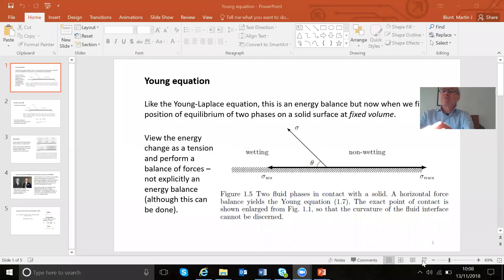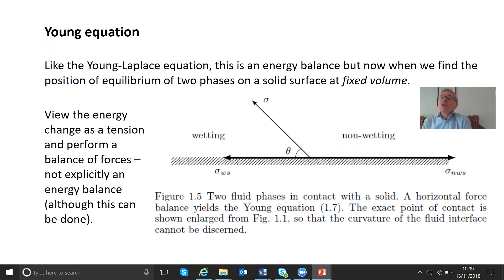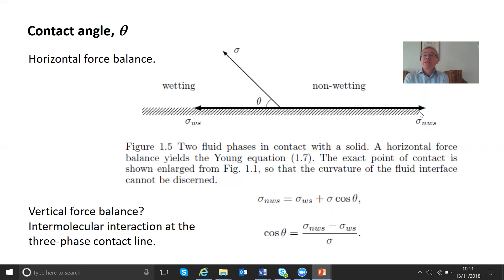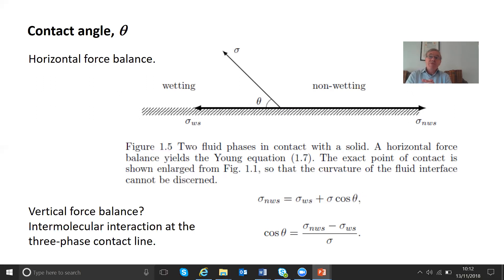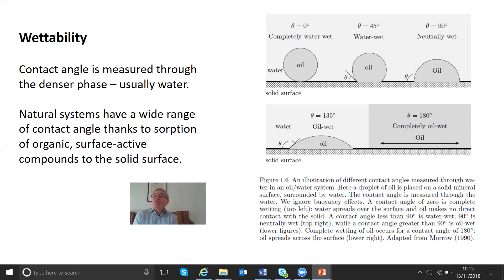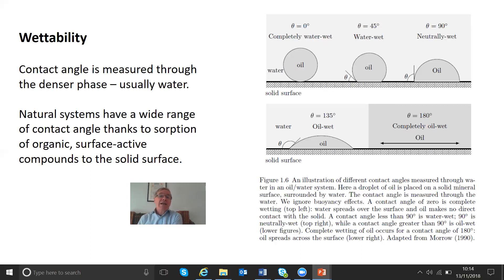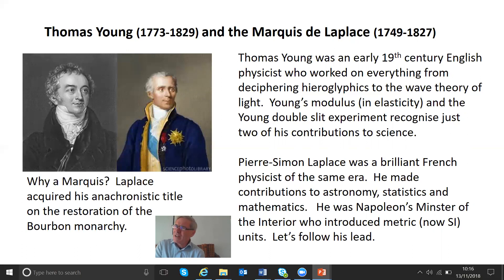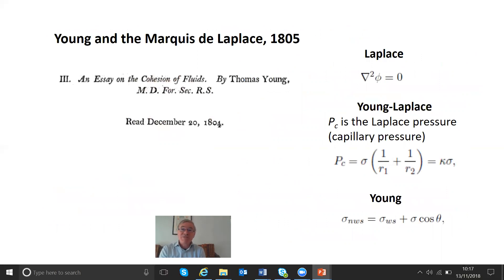Young equation and contact angle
The Young equation, contact angle and wettability.  An instalment of Prof, Blunt's lectures on flow in porous media.